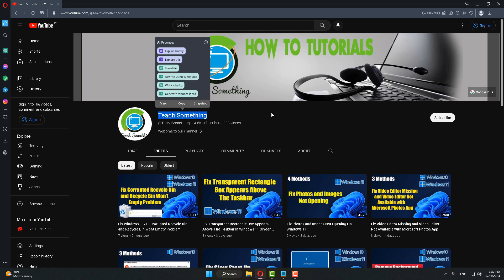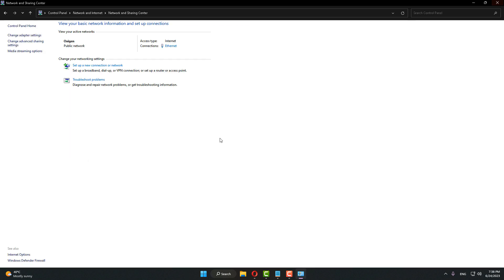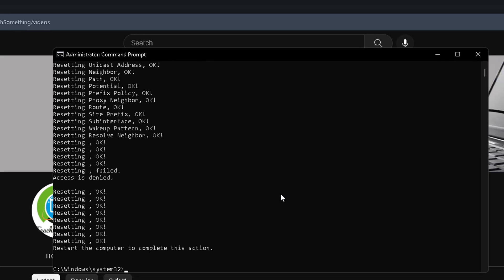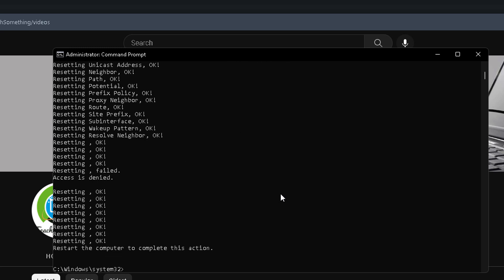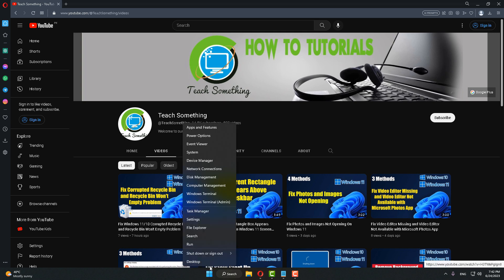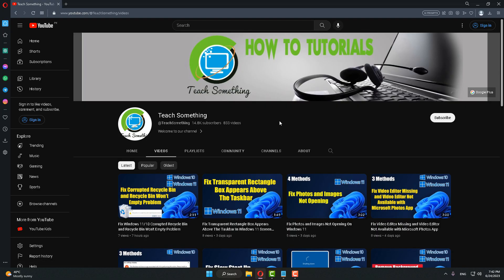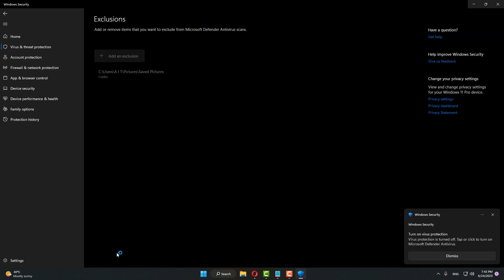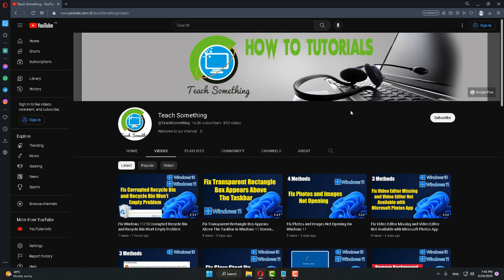Fix Battle net BLZBNTBGS80000011 Error Fix Could not log in to Battle net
You are facing a trouble to logging into Battle.net due to the BLZBNTBGS80000011 error? Don’t worry, In this video, we will guide you How to Fix Battle net BLZBNTBGS80000011 Error Fix Could not log in to Battle net.

The BLZBNTBGS80000011 error is a most common issue that players experience while attempting to sign in to Battle.net. It can happen because of different reasons, like network connectivity issues, corrupted game files and problem with the Battle.net client itself. Luckily, there are a few methods you can try to resolve this error and regain access to your gaming account.
If this video helpful for you, stay connect with my youtube channel for more gaming tutorials and troubleshooting guides.